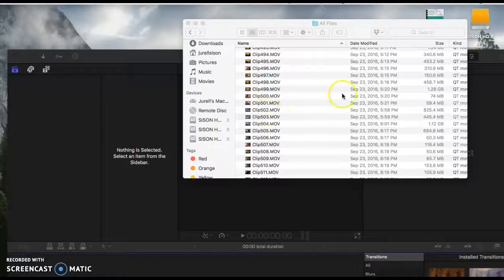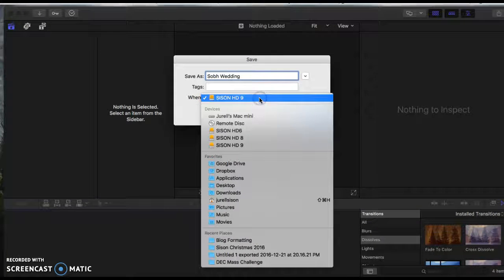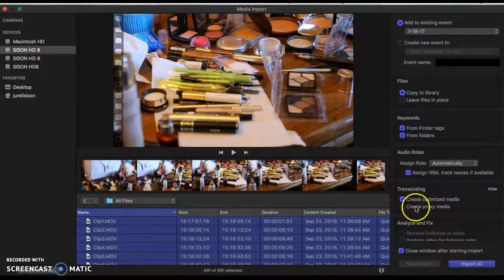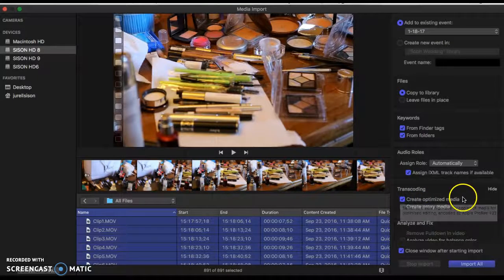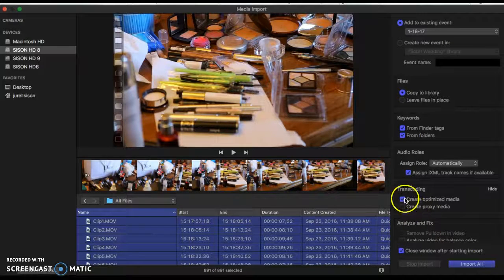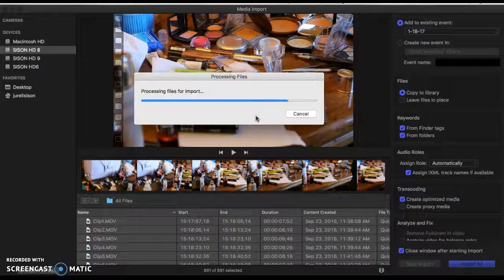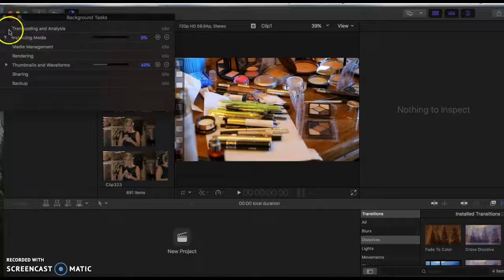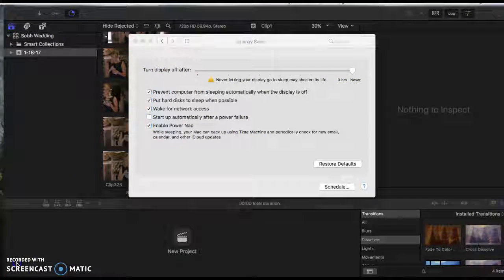Optimizing Media to ProRes in Final Cut Pro X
A tutorial to show you how to optimize clips in Final Cut Pro X!